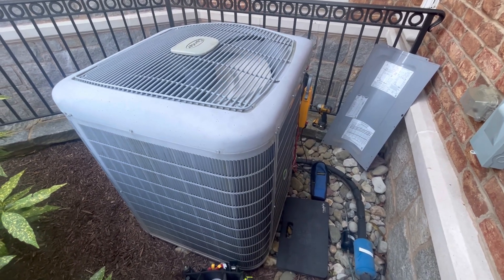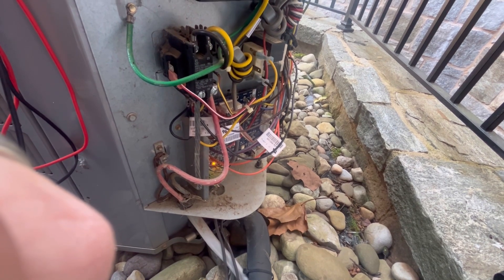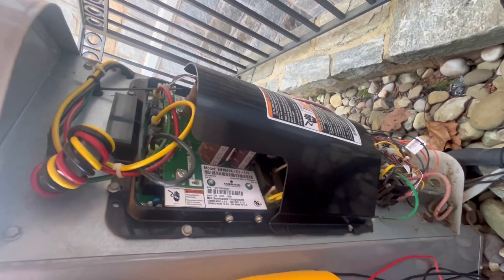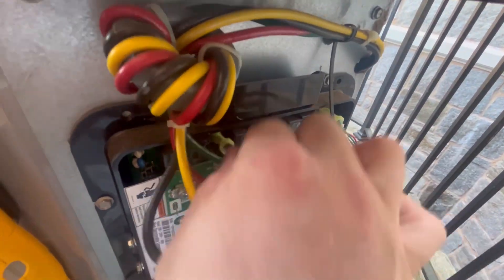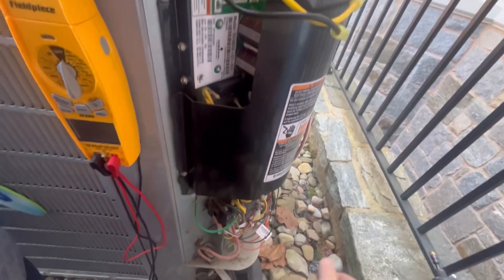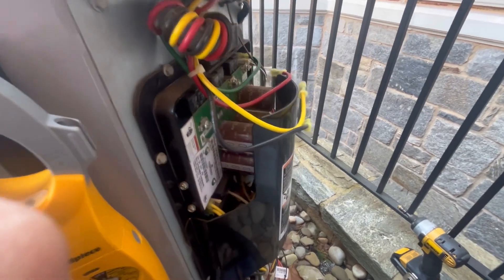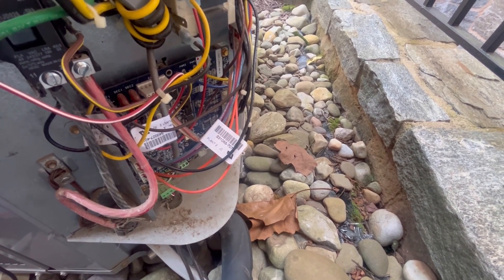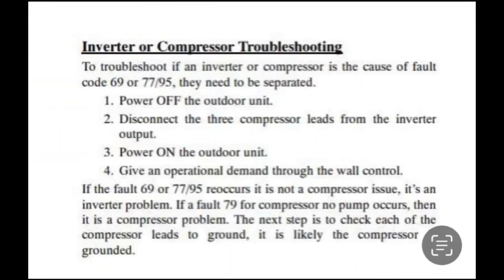77 error code on a carrier inverter.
How to determine if the inverter or compressor is faulty.